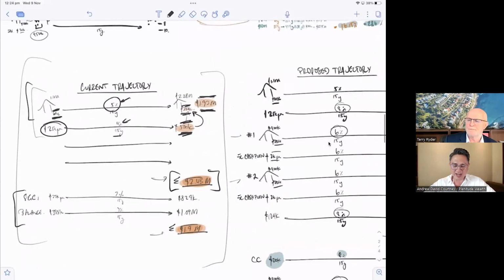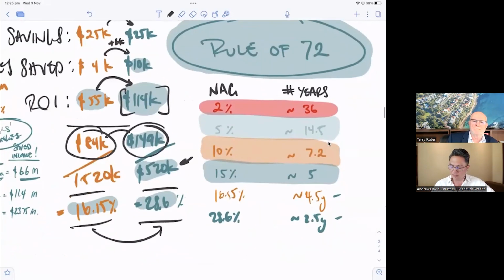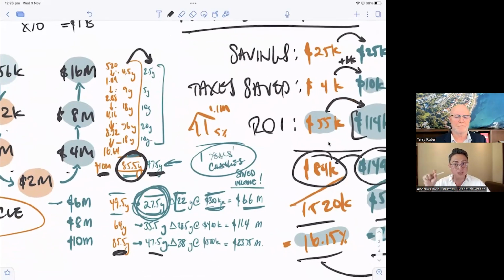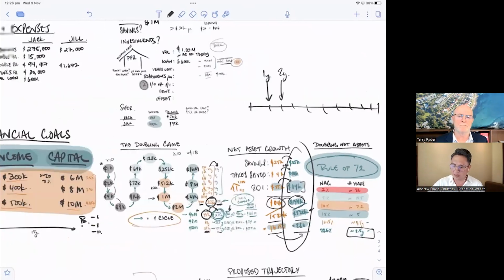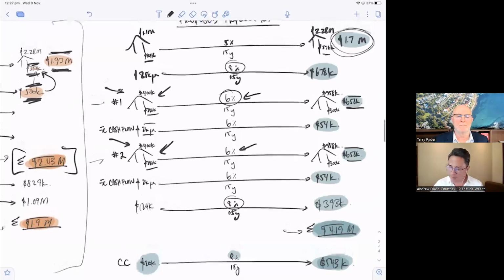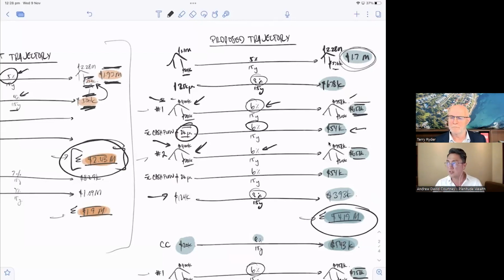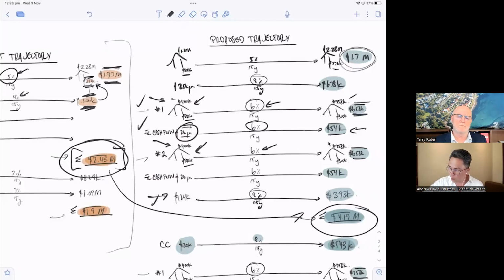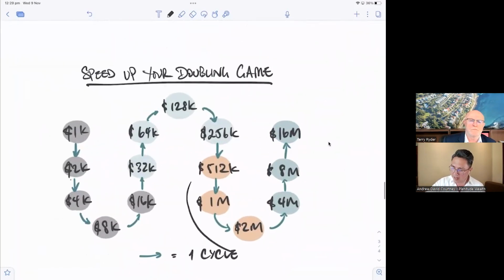How To Double Your Wealth Webinar with Terry Ryder || Framework applied to your personal finances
Here's a quick recap where I went through The Doubling Game Strategy on the How To Double Your Wealth Webinar with Terry Ryder last November 9, 2022.

Andrew is a regular financial presenter for The University of Queensland where he shares practical insights everyday Australians can incorporate into their finances.

In a nutshell, he helps families reach financial freedom sooner.
Plenitude Wealth is a social enterprise dedicated to getting rid of world poverty. We know we can’t do this alone therefore our aim is to educate 1,000,000 Australians within a 10-year period to become multi-millionaire philanthropists, join the Plenitude Movement, and spread the message. We believe in the fusion of the best of capitalism and altruism to create a brighter future for the world. The movement starts with an idea built on passion, creates momentum with numbers, and spreads impact through practice.

Follow Andrew David Courtney:
Linked In:   / andrewdavidco.  .